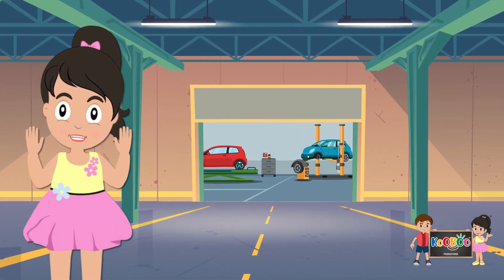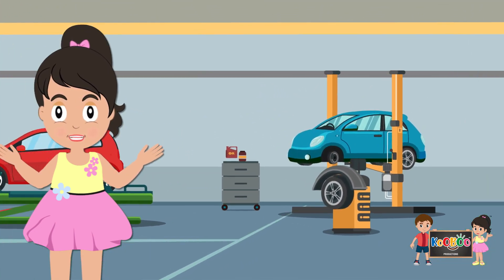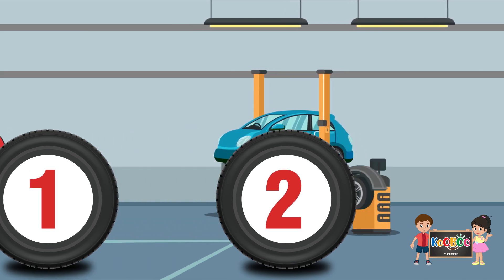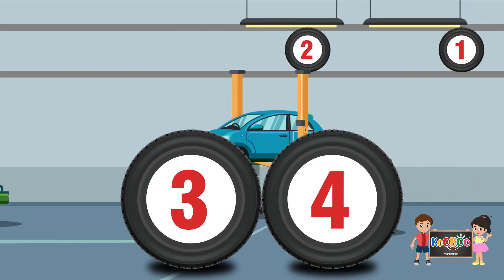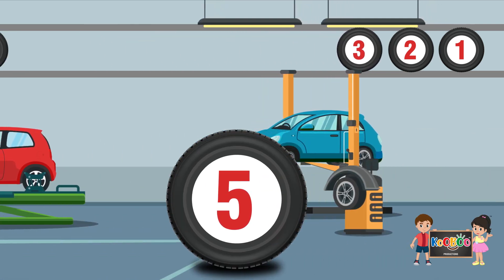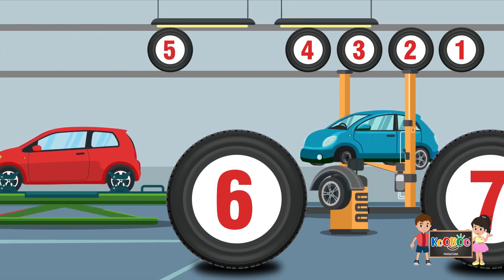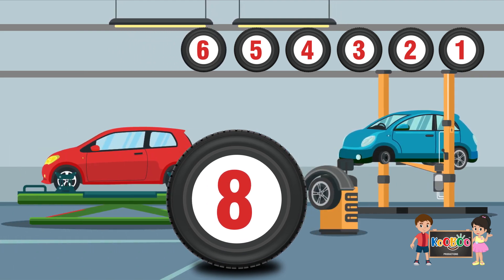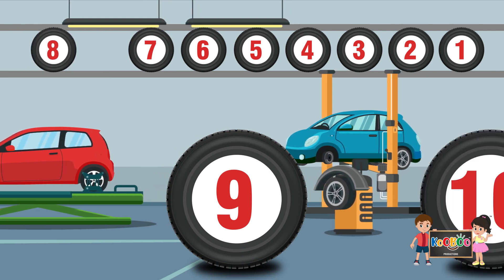What Comes After| What Comes After for Kids| KooBoo |What Comes After English|English Kids Learning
This video demonstrates how to find the number that comes after another number. This helps kids to understand the difference between after and before and increases their ability to think and understand. KooBoo presents every video in a super interesting way that kids love. We define learning for kids in the simplest way. If you want to engage your kids in a lively place, hop on to our exciting ride of educational videos for kids of all ages.

Script:-

1, 2, 3, 4, 5, 6, 7, 8, 9, 10
Now tell me what comes after 1. 2
What comes after 2. 3
What comes after 3. 4
What comes after 4. 5
What comes after 5. 6
What comes after 6. 7
What comes after 7. 8
What comes after 8. 9
What comes after 9. 10
To see our entire list of videos do check our playlist.

Playlist link:-

Video: Registered Under KooBoo Productions,
Music and Lyrics: Registered Under KooBoo Productions, KooBoo Productions, all the characters and logos used are the registered trademarks of KooBoo Productions,